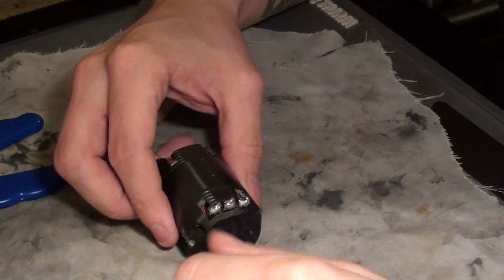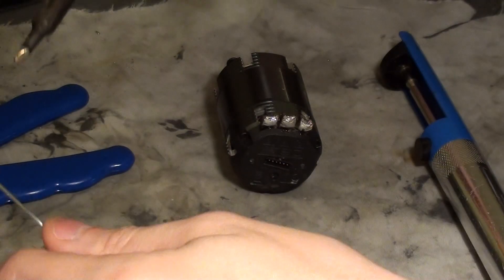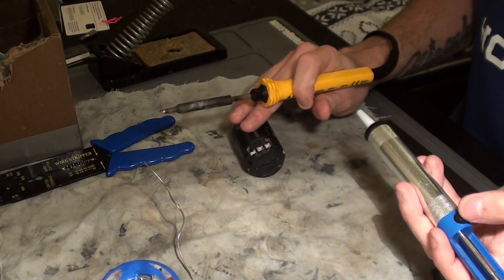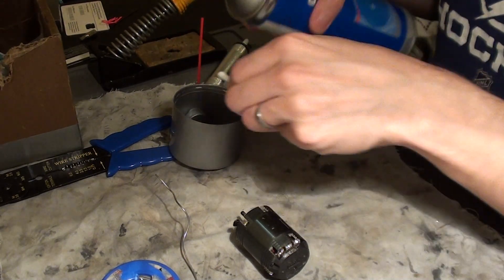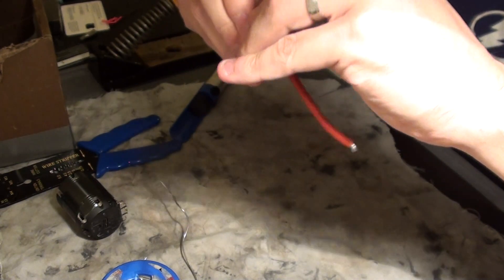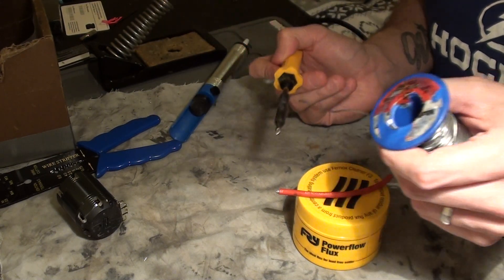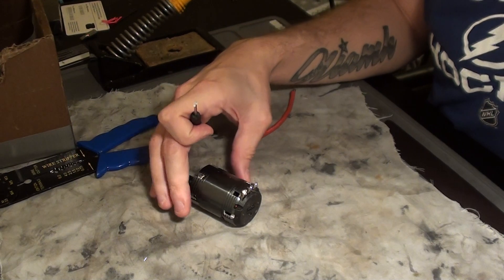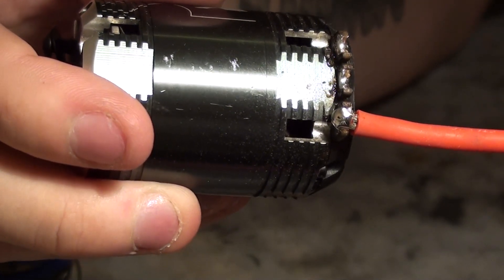Throwback // Soldering // How to solder your RC motor (2012)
Hey guys, not had a video up in a while, life has been tough with the ongoing pandemic and motivation is low for everyone.

This channel will be coming back with more videos, however in the meantime, please see an old video I made in 2012 on how to solder your RC motor.

Please note in this video I use plumbers flux which is acidic and not recommended for electrical soldering.  If using this, please make sure you clean the residue with a contact cleaner once you have finished soldering.